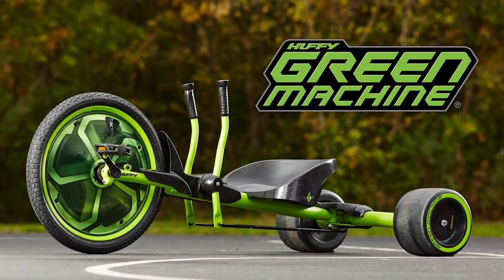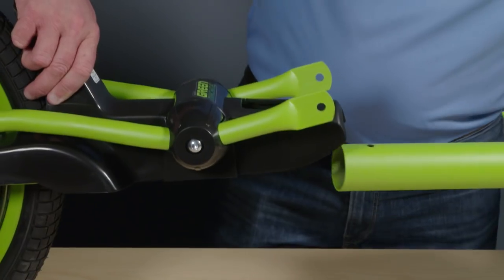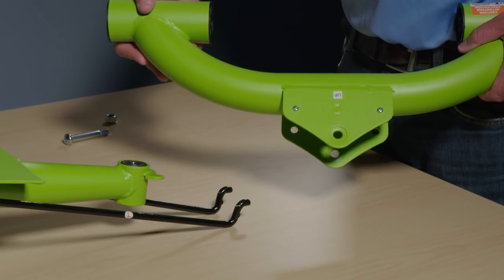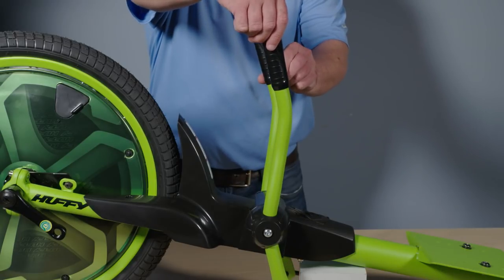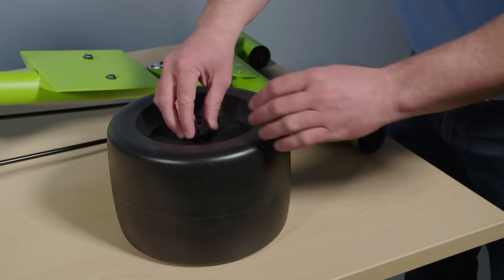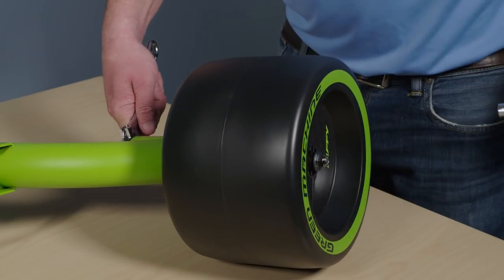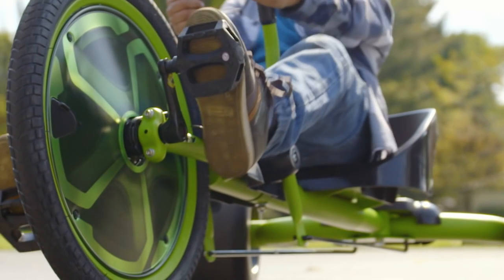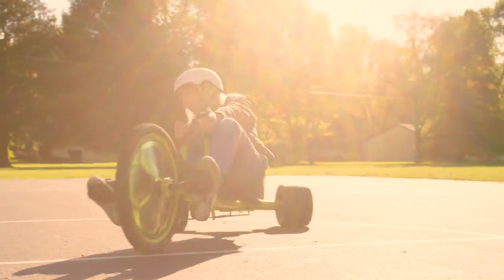How To Assemble The Green Machine by Huffy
The Green Machine takes thrills to a new level.  Awesome slides and 180-degree spins are so much fun.  So let's assembly your Green Machine!